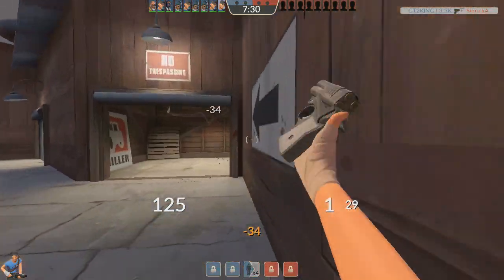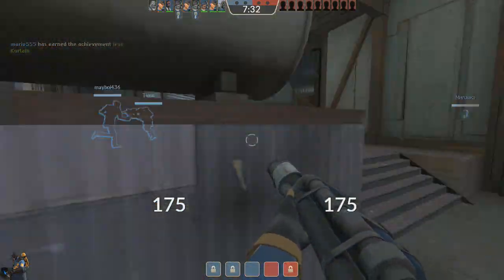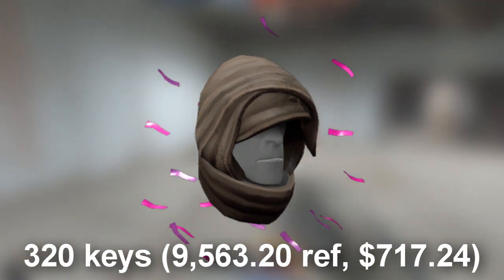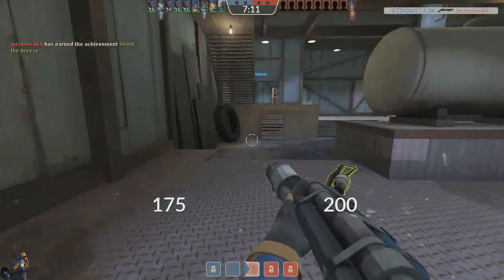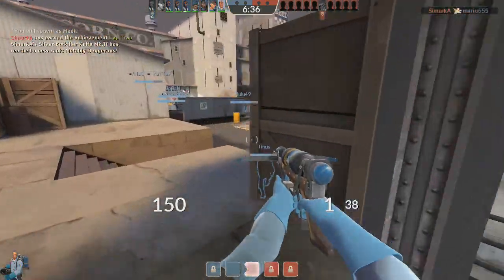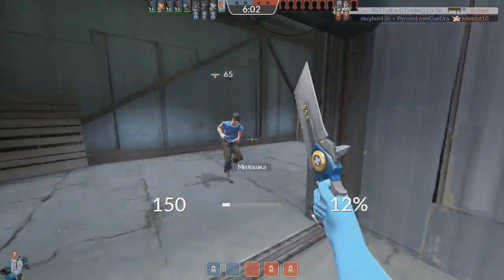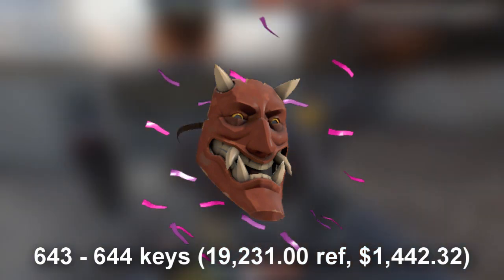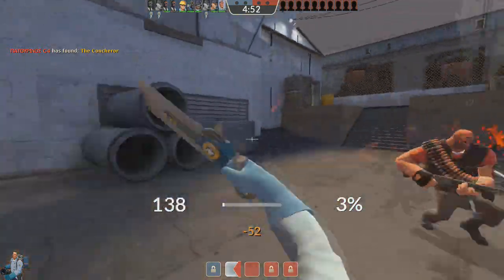TF2: Most EXPENSIVE Purple Confetti UNUSUALS!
Yet another episode, but this time with a first generation unusual effect!